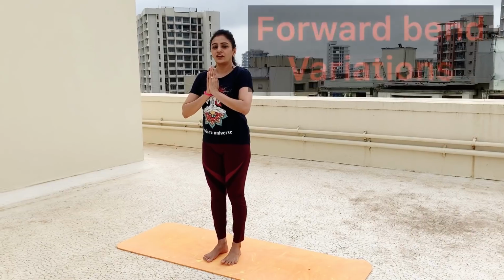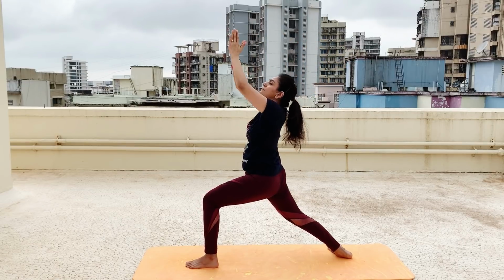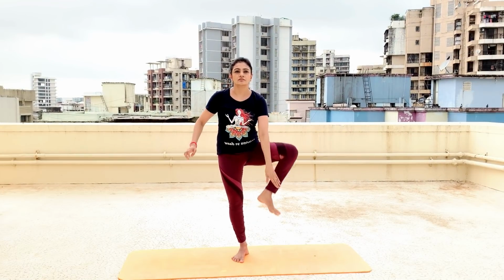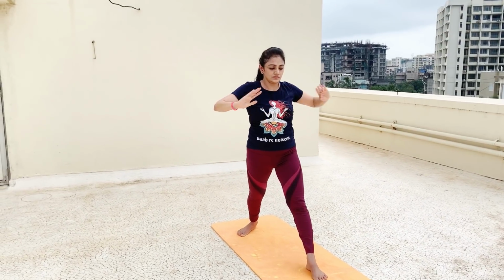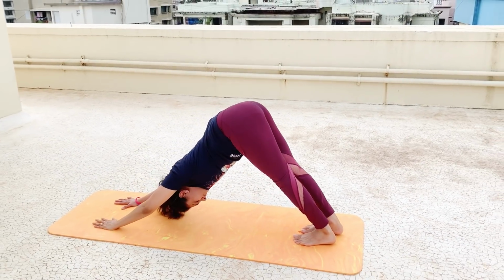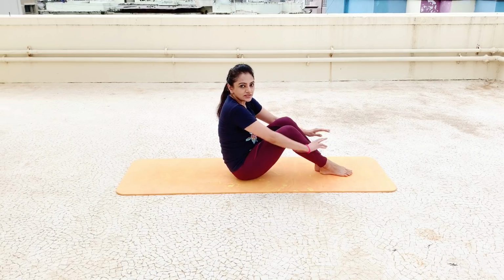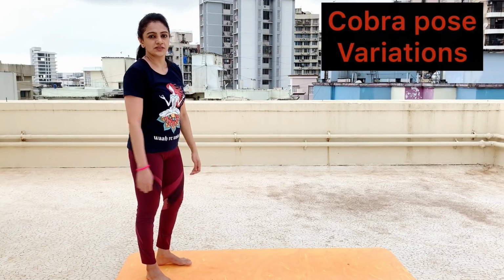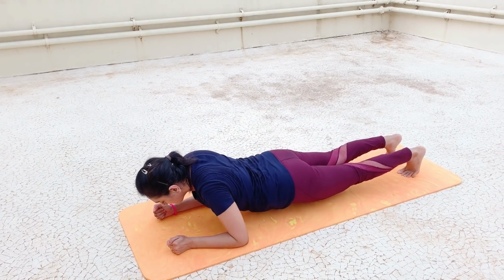Yogasanas and its Variations: Levels for Beginners and Advanced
This video comprises of basic yogasanas performed in varying level of complexities. Depending upon the strength, stamina and flexibility the variants could be chosen and performed. Beginners could start with the basic asanas and proceed to the other variants.